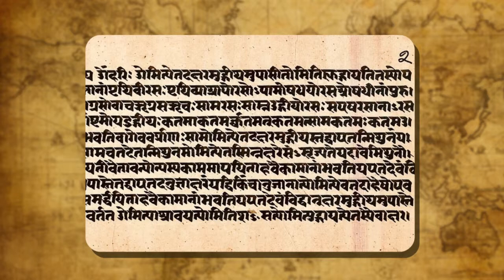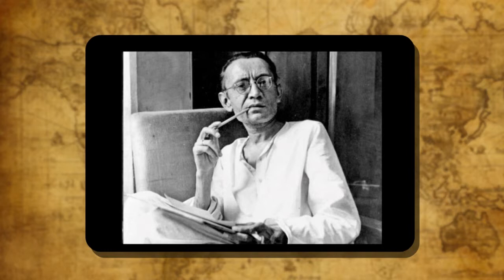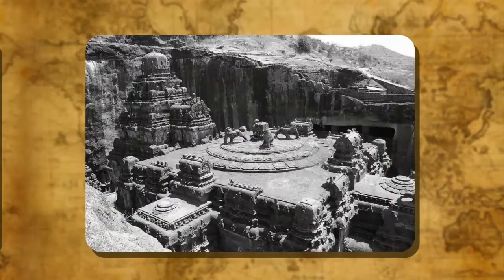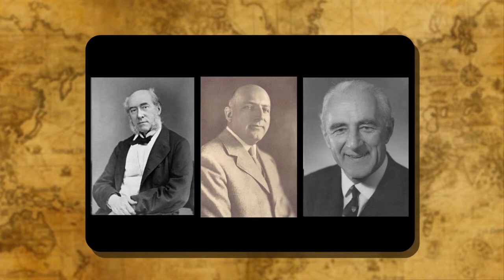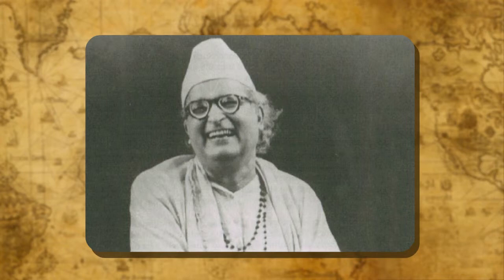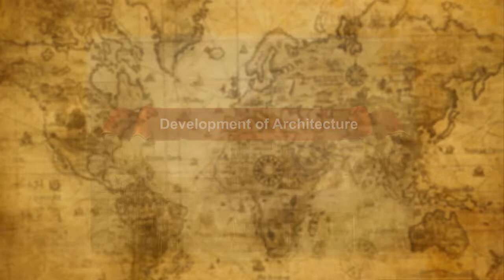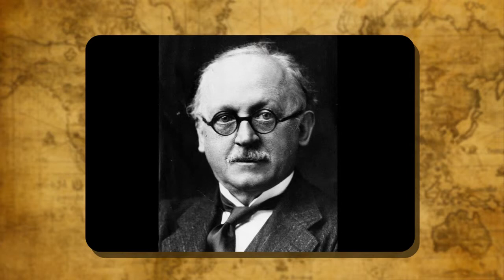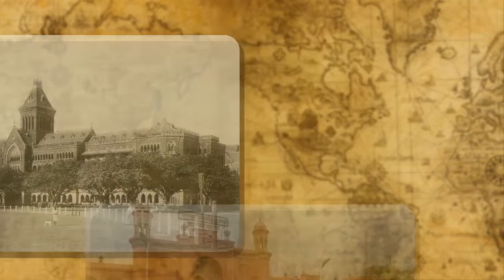Ch-13_Changes in the Arts, Literature, Painting and Architecture-Cosmos-Book-8